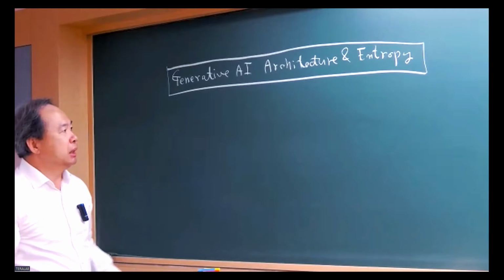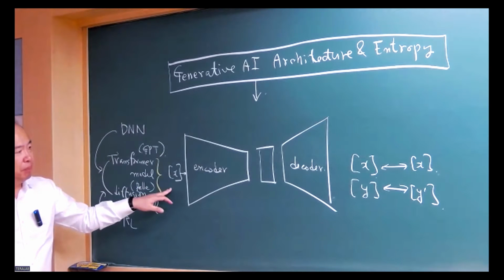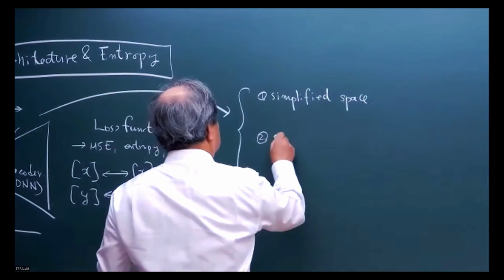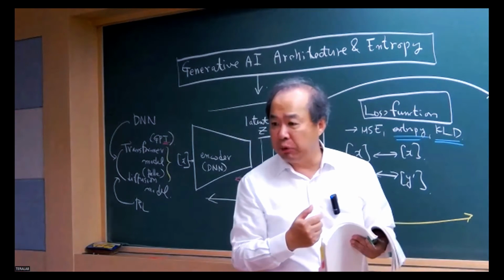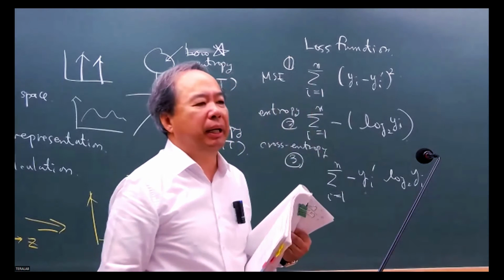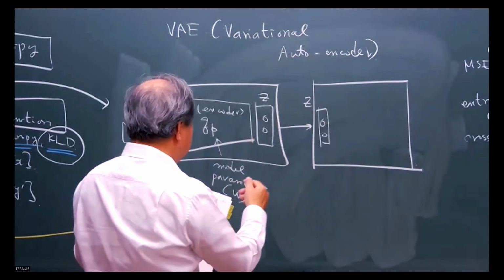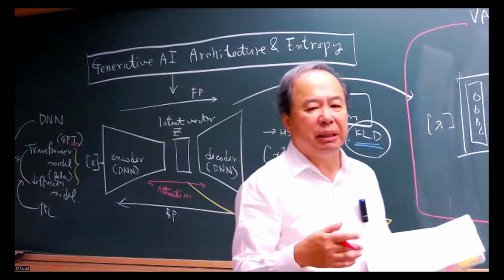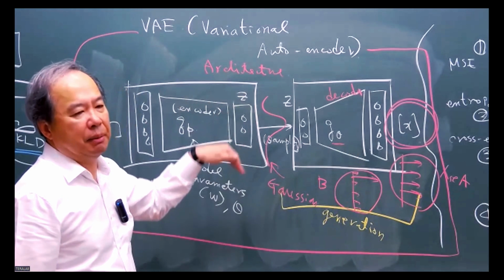[Generative AI & Engineering Application] Lec 9. Generative AI Architecture & Entropy Loss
Generative AI Architecture and Entropy Loss Function